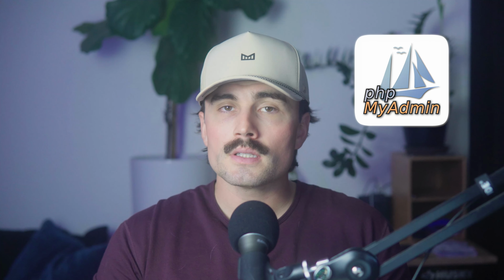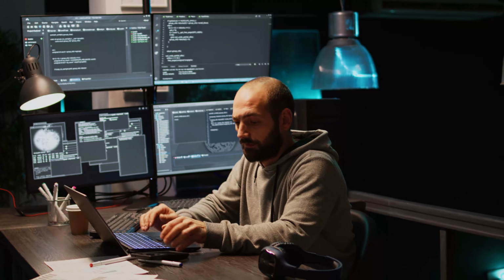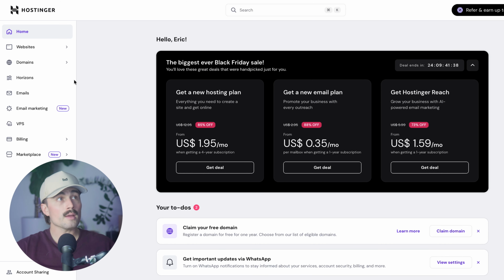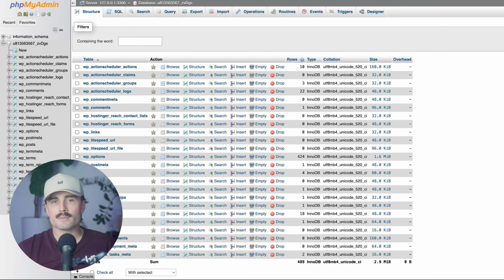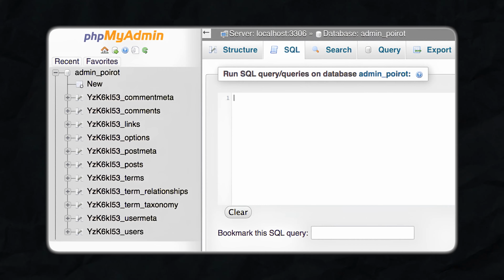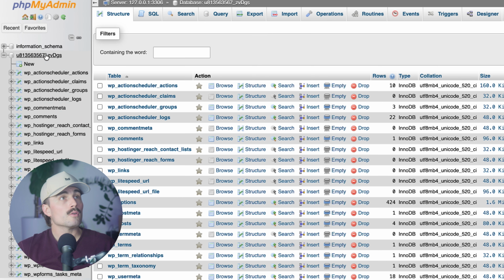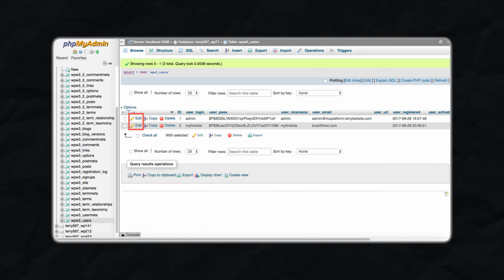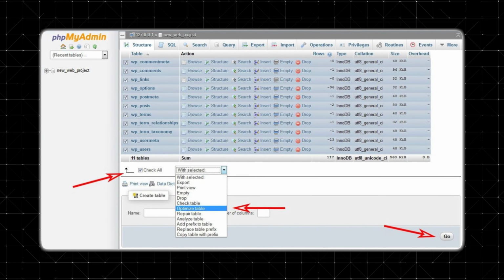How to Access and Use phpMyAdmin in Hostinger hPanel (Full Tutorial)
In this video, I’ll go over how to access and use phpMyAdmin inside Hostinger hPanel so you can manage your website database with confidence. I explain how to open hPanel, find the Databases section, and launch phpMyAdmin without getting lost. This walkthrough shows how the phpMyAdmin layout works and how each tab helps you edit data, view tables, and work with WordPress settings. The goal is to help beginners understand database tools so tasks like backups, fixes, and small edits feel simple.

Our favorite website builders & tools:
🖥️ Hostinger (Host and build 100 different websites for under $3 per month):

Be sure to watch this video all the way as I cover how to browse tables, edit values, import backups, and export databases for safety. I break down how phpMyAdmin helps you fix login issues, plugin conflicts, missing posts, corrupted tables, and slow WordPress performance. You will see how SQL tools, structure views, and database optimization can solve common website problems with just a few clicks. This tutorial gives you clear steps that help you restore data, clean up junk, and manage your WordPress database inside Hostinger hPanel.

Hostinger makes phpMyAdmin easy to use by keeping all database tools in one simple hPanel dashboard. Hostinger gives you quick access to WordPress tables, fast database backups, smooth imports, and clean exports that support migration and troubleshooting. The platform also helps you fix broken pages, repair damaged tables, reset passwords, and improve site speed through basic optimization. With these Hostinger features, you get a clear and friendly workflow that supports beginners who want more control over their website database.

– Eric

Timeline:
0:00 - Introduction
1:08 - Why This Matters
1:55 - Who This Video Is For
2:17 - Accessing phpMyAdmin in Hostinger hPanel
4:46 - Navigating the phpMyAdmin Interface
6:31 - Importing a Database
7:31 - Exporting a Database
8:11 - Editing Data With phpMyAdmin
8:41 - Optimizing Your Database
9:26 - Conclusion